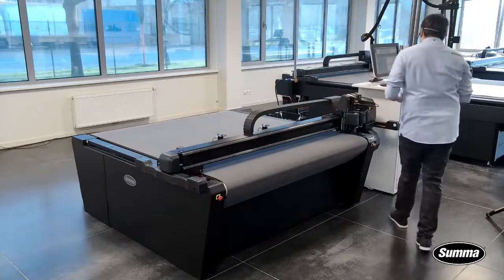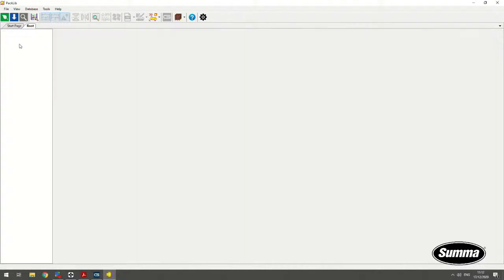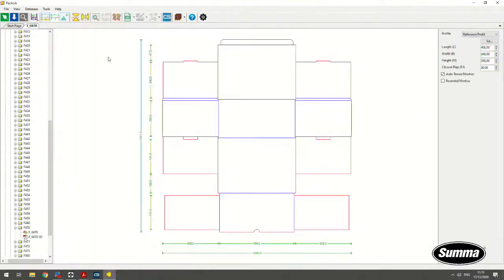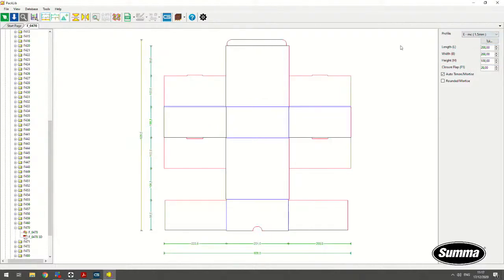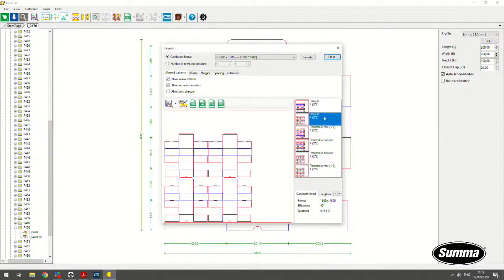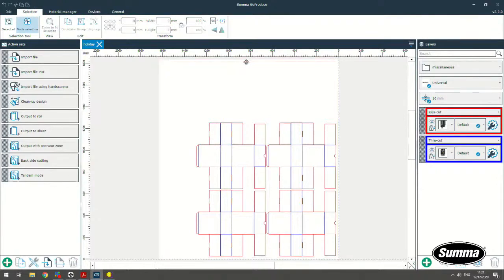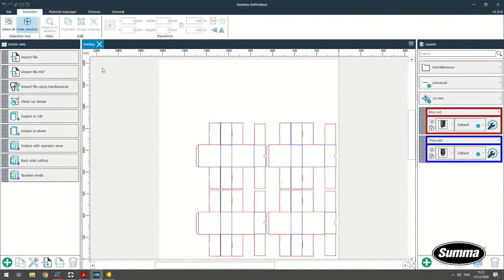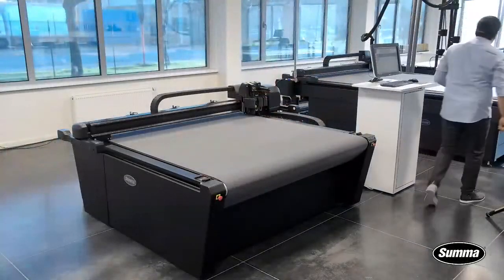3. Packaging Software and Summa GoProduce / Application Webinar: Packaging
In the following webinar, we will show you how to cut packaging, and will cover in-depth software explanation with many tips and tricks.